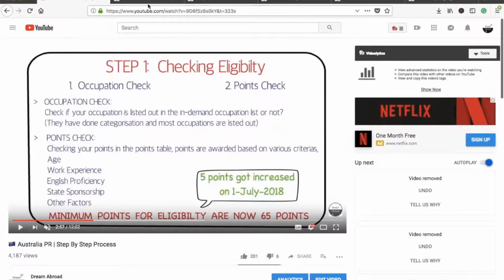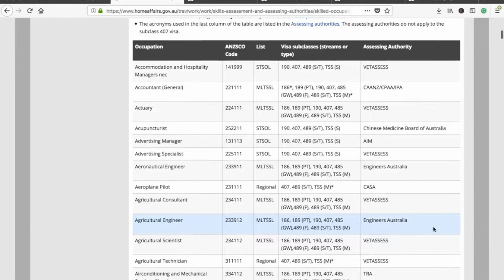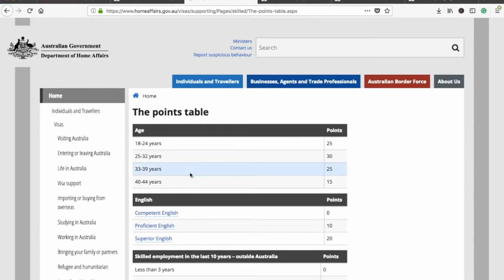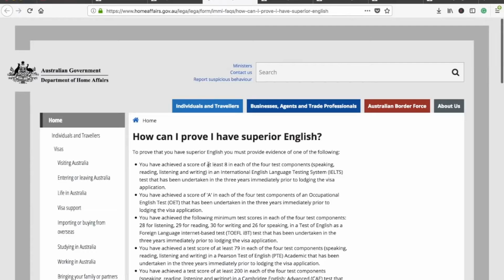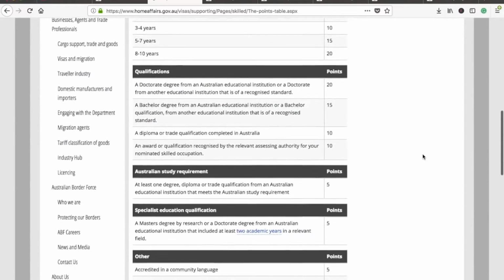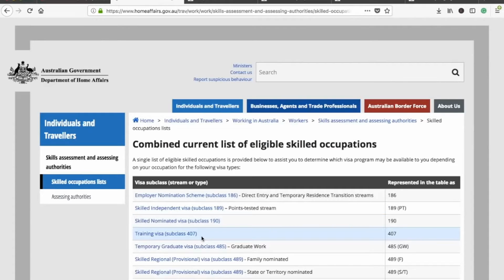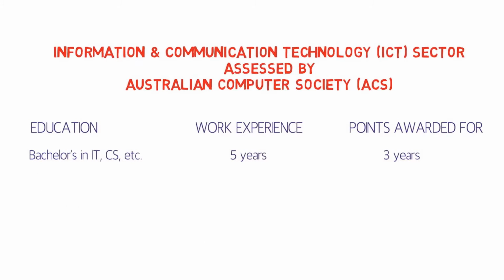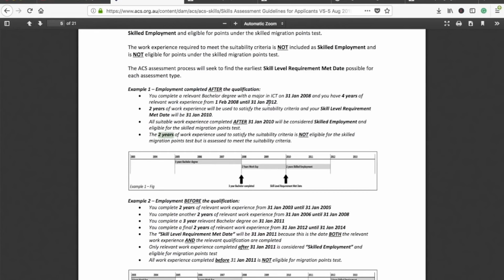Check your Eligibility For Australian PR 2019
This video will guide you regarding your Eligibility For Australian PR To Get Australian PR. Follow along you will understand all steps easily.

So By the end of this video you will understand how to Check your Eligibility For Australian PR 2019.